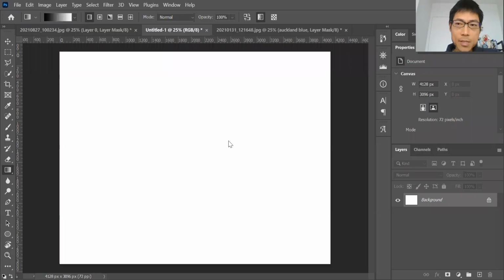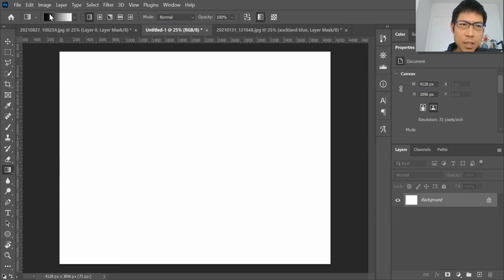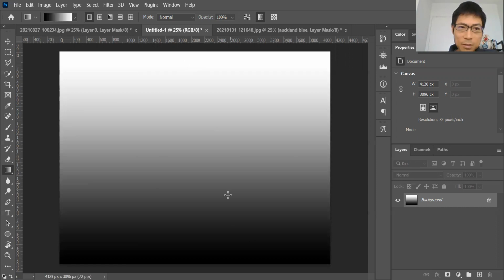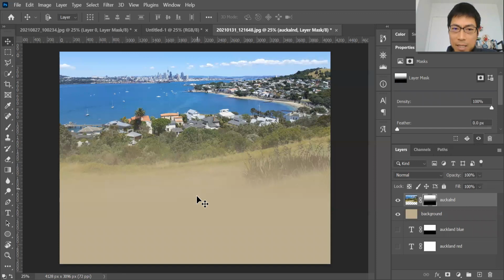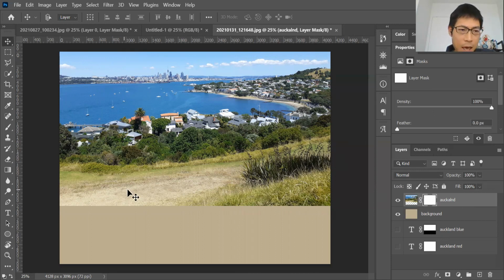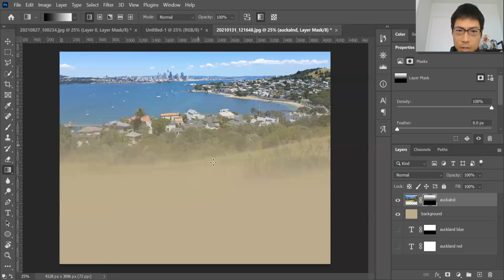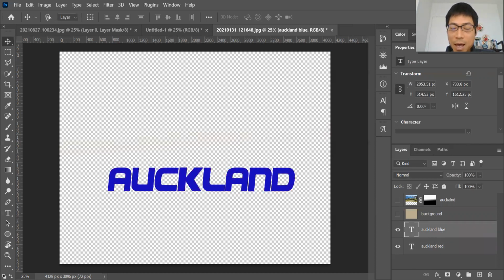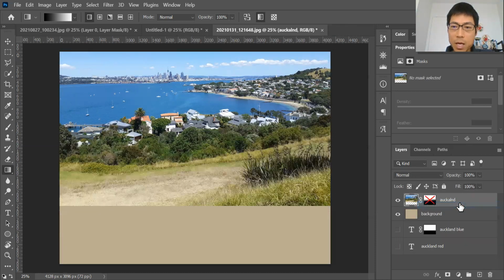Photoshop Gradient Tool Smooth Transition